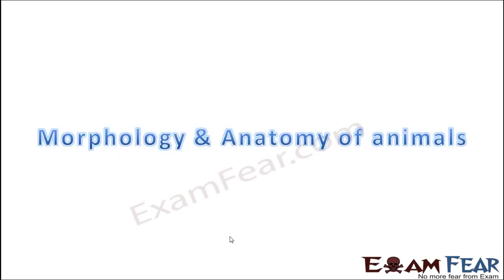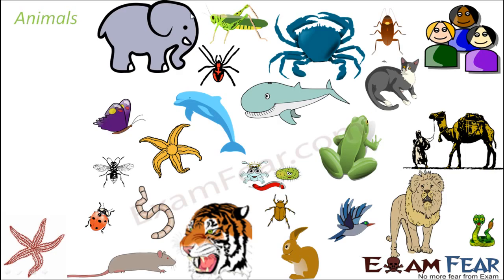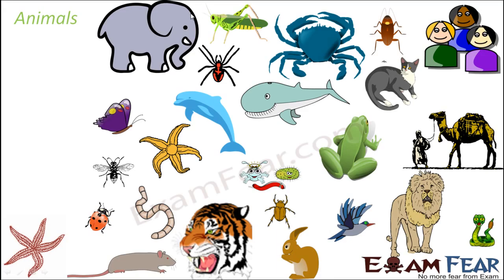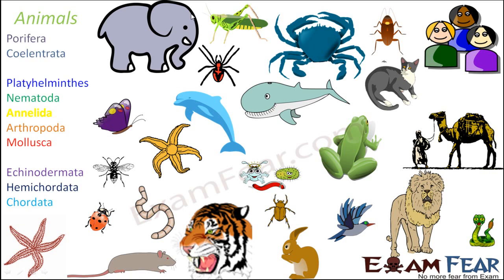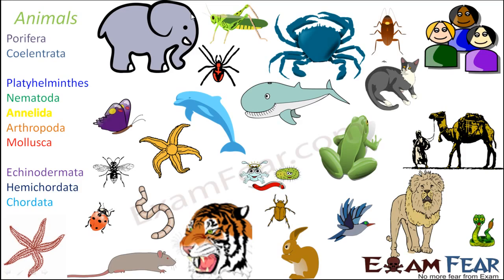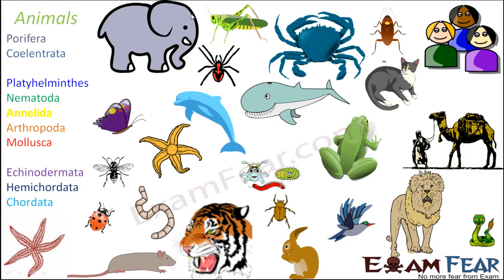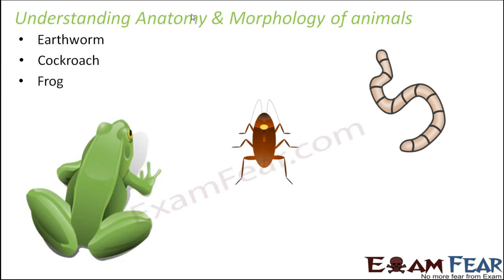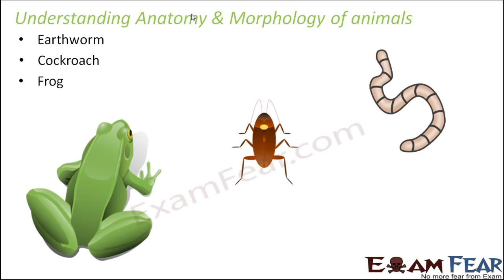Biology Chapter 7 Structural Organization Animals part 17 Morphology & Anatomy of animals CBSE class